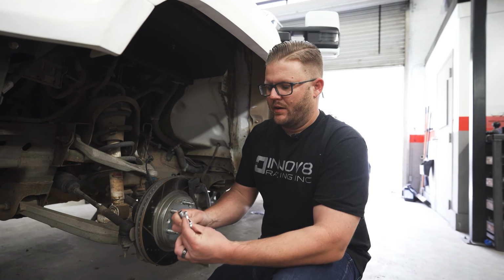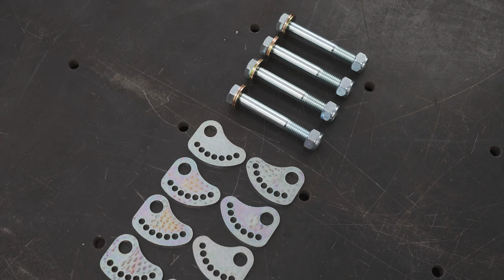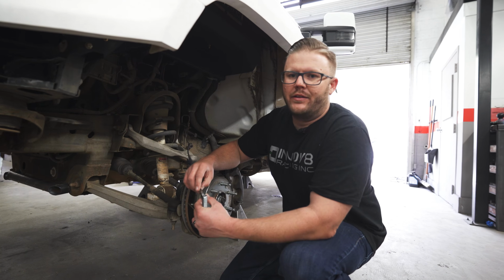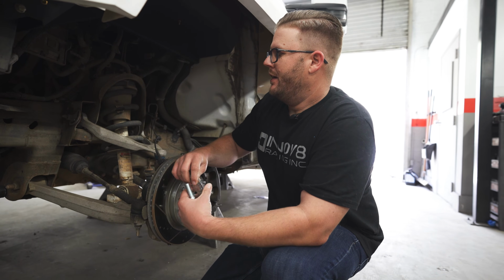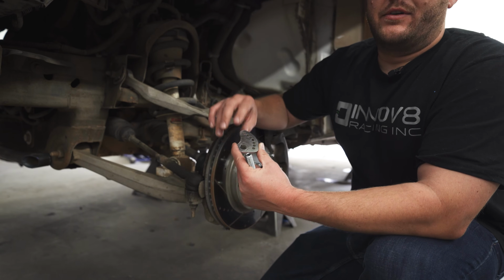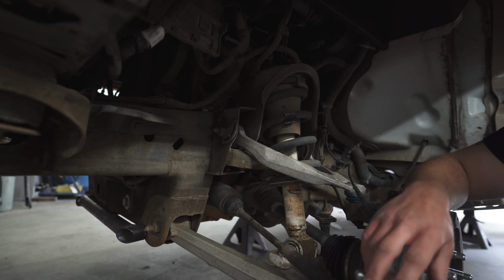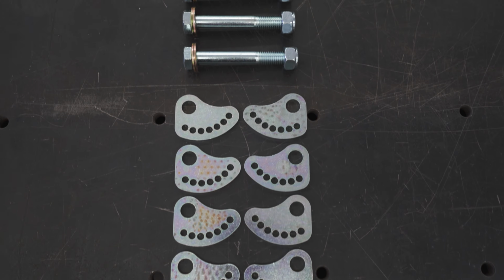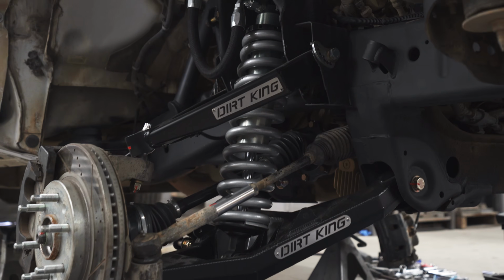Solution for GM Alignment Issues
The Dirt King upper control arm alignment cams solve the common problem of keeping your GM truck aligned. Our alignment cams have holes to lock the alignment in place where the factory cams have a large oval that can easily shift. Our kit is the strongest of its kind on the market. Included are eight alignment cams laser cut from 3/16" thick steel and four 10.9 bolts. The Dirt King upper control arm alignment cams will work with nearly all suspension systems and great for daily drivers or aggressive off roading.

Compatibility:
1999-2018 Chevy Silverado 1500 2WD / 4WD
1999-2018 GMC Sierra 1500 2WD / 4WD
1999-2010 Chevy Silverado 2500 2WD / 4WD
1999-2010 GMC Sierra 2500 2WD / 4WD
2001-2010 Chevy Silverado 3500 2WD / 4WD
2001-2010 GMC Sierra 3500 2WD / 4WD
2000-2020 Chevy Tahoe 2WD / 4WD
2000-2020 GMC Yukon 2WD / 4WD

Shop our lift, leveling, mid travel, and long travel suspension kits for Chevy, GMC, Ram, Nissan, & Toyota trucks. Browse builder parts, shocks, wheels, & lighting products.

Sales Manager:
Greg Foster